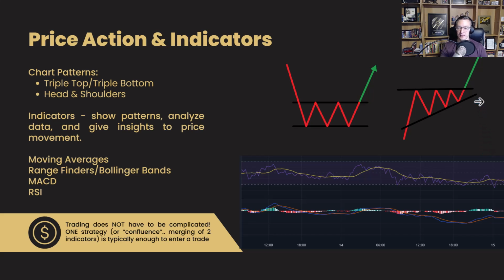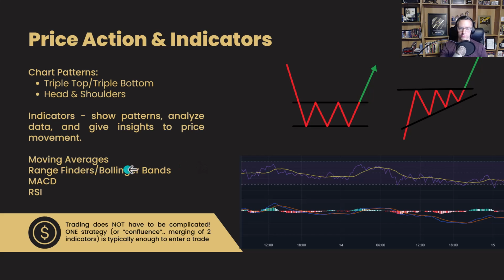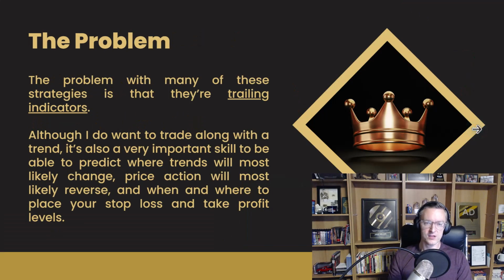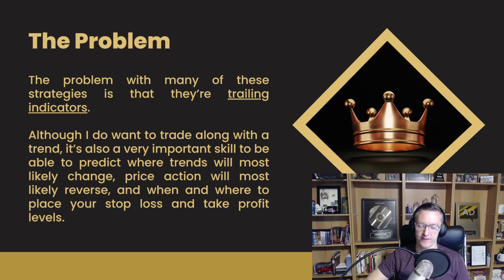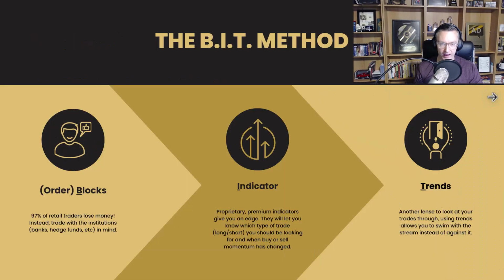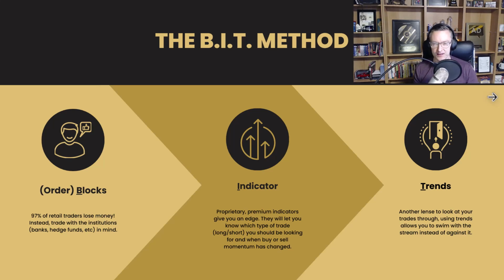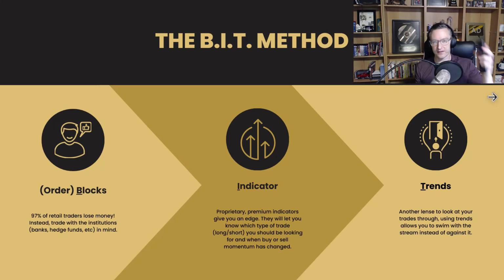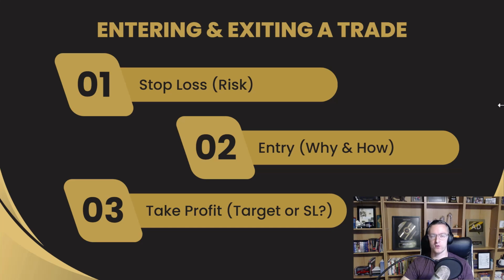Technical Analysis Simplified: From Indicators to Strategy [Trading Basics Video 3]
🔥 Discover how to properly use technical analysis and avoid the common pitfalls of relying too heavily on lagging indicators.

In this comprehensive guide, you'll discover:
00:00 - Introduction & Disclaimer
00:42 - Free resources access
01:03 - Common chart patterns
05:08 - The problem with trailing indicators
06:47 - Introduction to B.I.T. Method
09:47 - Trade entry & exit strategies

💰 FREE TRADING RESOURCES:
Join our members area for exclusive access to:
➤ Downloadable slides